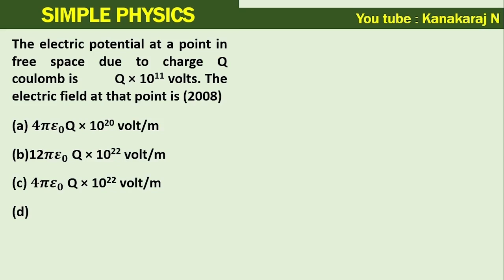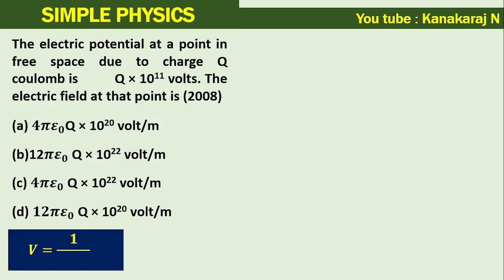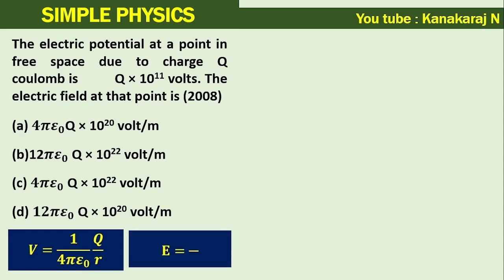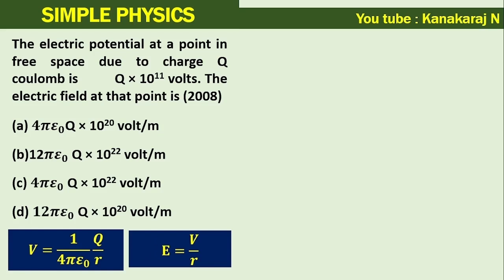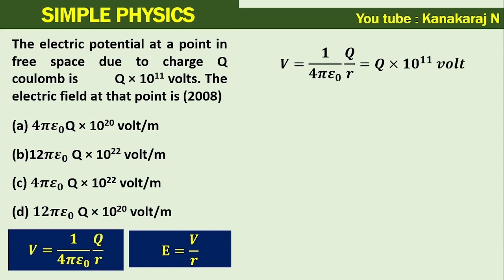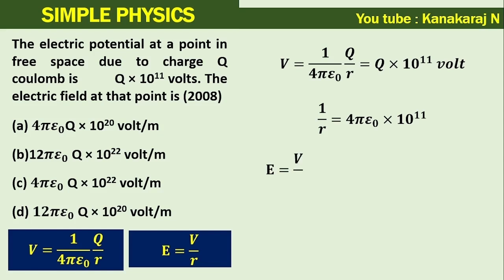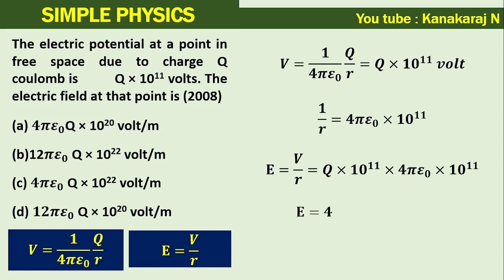120202 The electric potential at a point in free space due to charge Q coulomb is